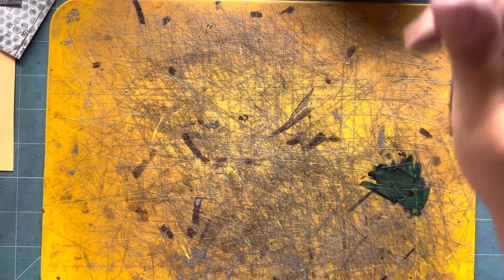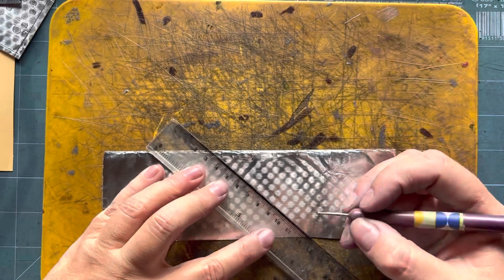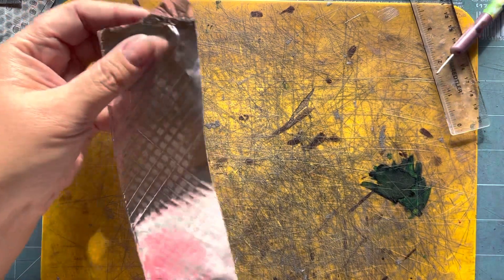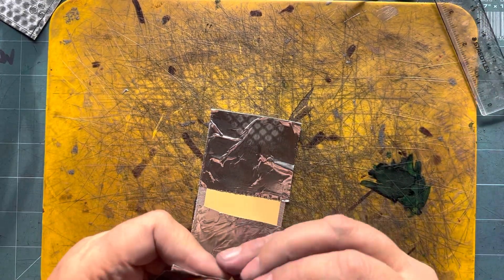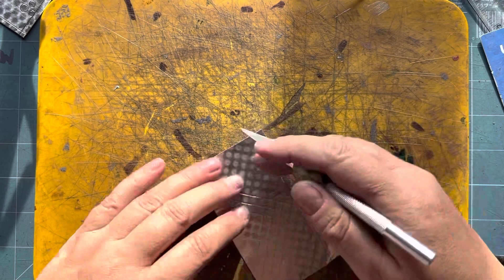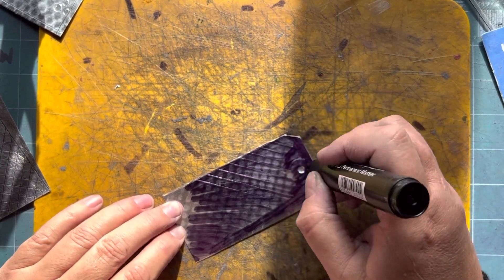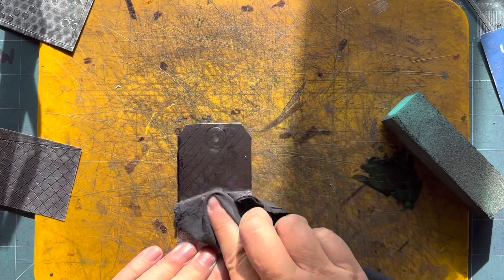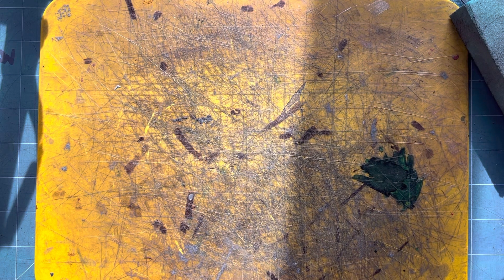13 tapeatag metal tape art & sanded background techniques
Look around your house for items with texture and using your sanding block have fun.  Join the tape-a-tag challenge on Facebook